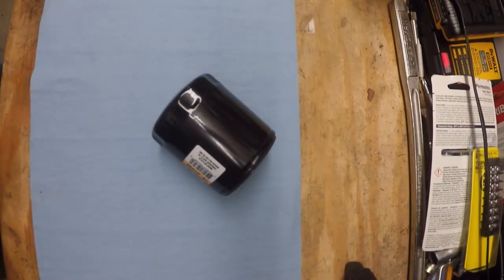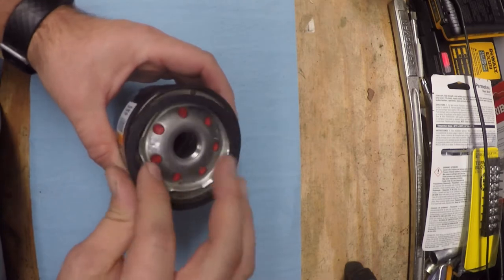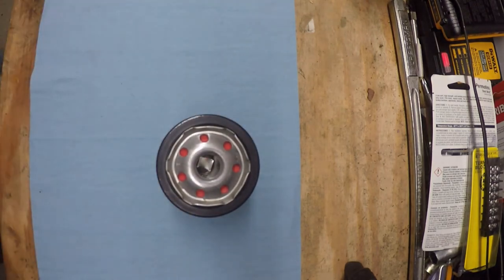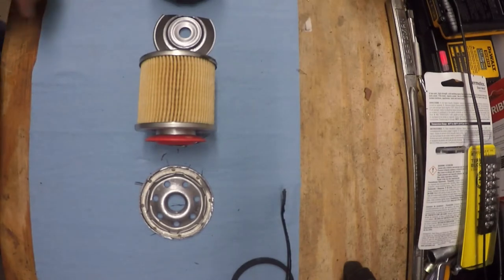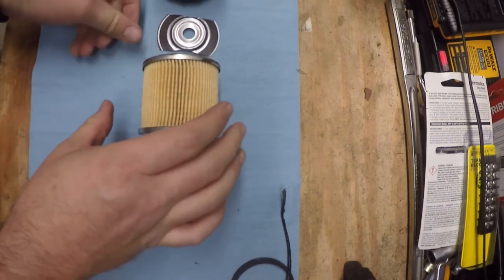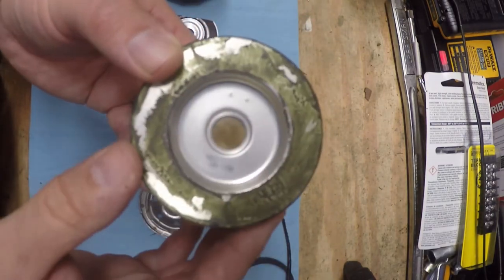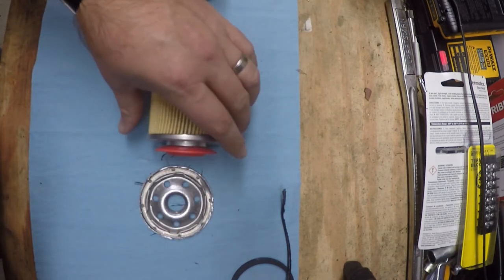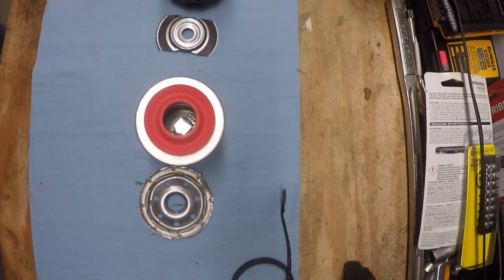What's Inside an Engine Oil Filter? Let's Find Out!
In this video I cut apart an oil filter to see what's inside and talk about the various components.